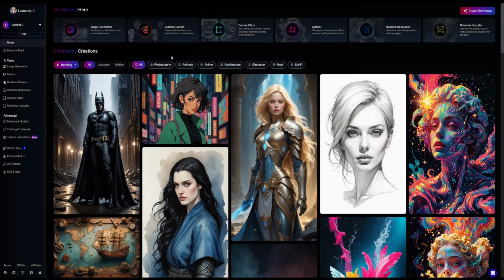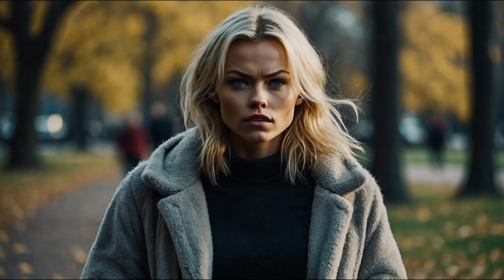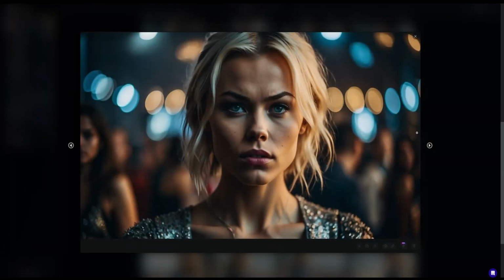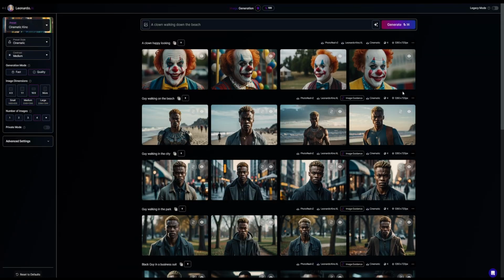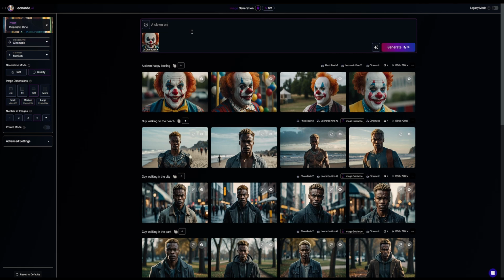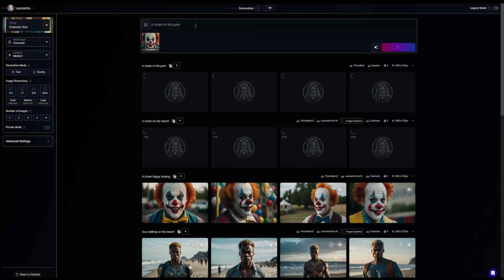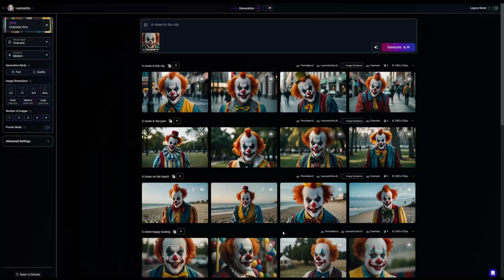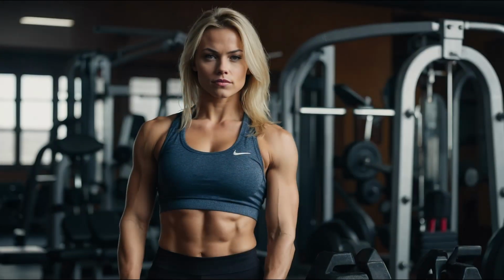Leonardo AI Character Consistency Guide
Unleash the power of consistent characters across images with Leonardo AI's cutting-edge character consistency feature. In this comprehensive video guide, we'll dive deep into the art of applying artistic styles to your images, seamlessly blending the aesthetics of famous paintings with your own creative vision.

Discover how Leonardo AI's state-of-the-art AI algorithms analyze and deconstruct the intricate brushwork, color palettes, and textures of iconic artworks, allowing you to infuse your photographs with the unique flair of renowned masters like Van Gogh, Monet, and Picasso.

From selecting the perfect style reference to fine-tuning the intensity and seamlessness of the style transfer, this video covers every aspect of the process. Learn expert tips and techniques for achieving stunning, one-of-a-kind results that truly capture the essence of your desired artistic style.

Whether you're a professional photographer, digital artist, or simply an enthusiast seeking to elevate your creative expression, this guide will empower you to explore the boundless possibilities of AI-powered style transfer. Elevate your art, ignite your imagination, and create visually captivating masterpieces that blur the lines between photography and painting.